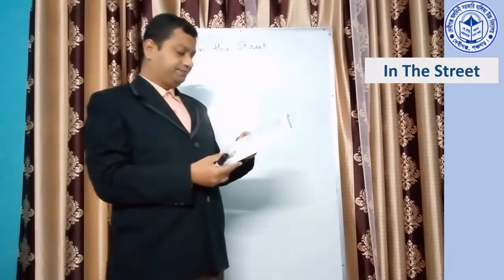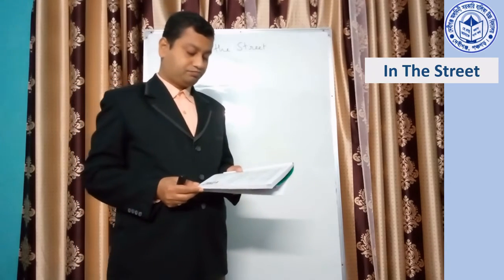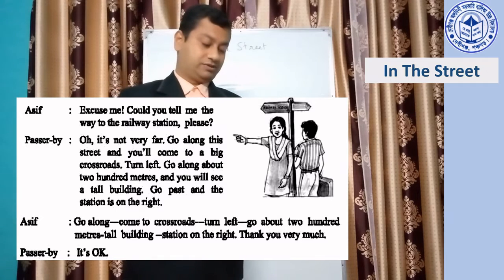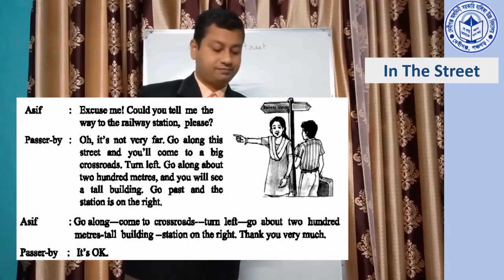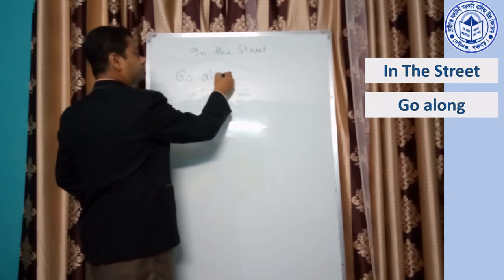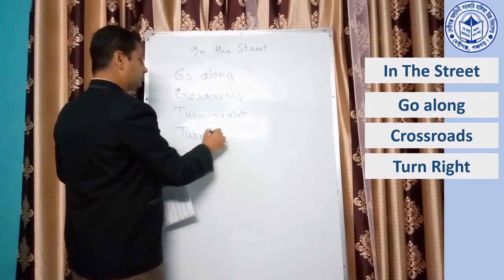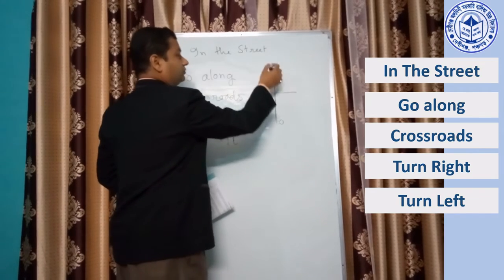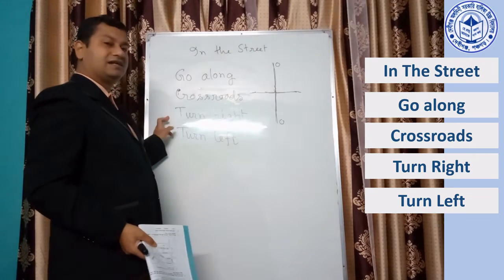Class_Seven_English_Unit1_Lesson4 by Uday Sir Bd